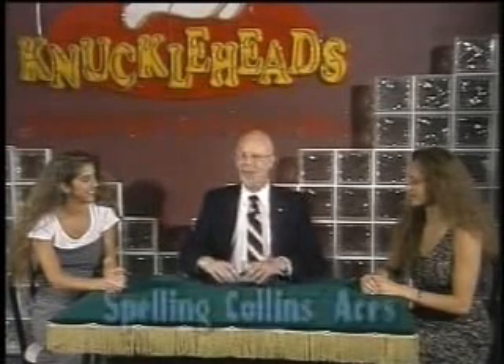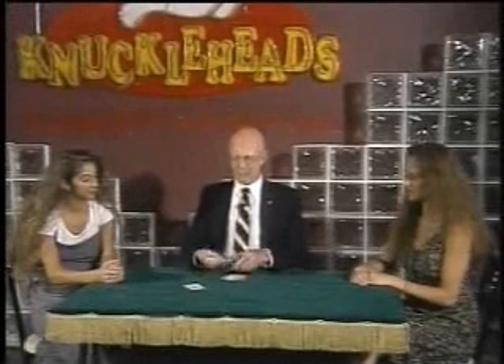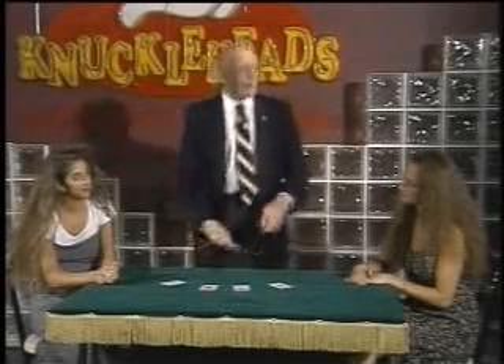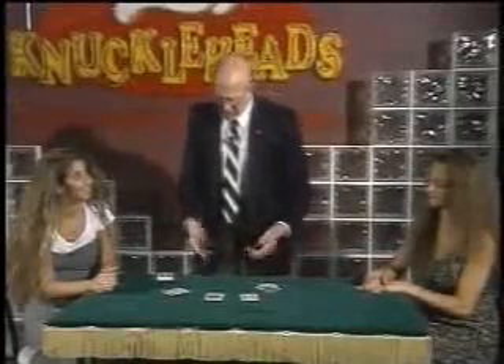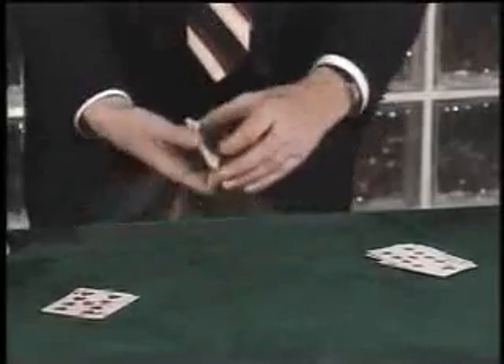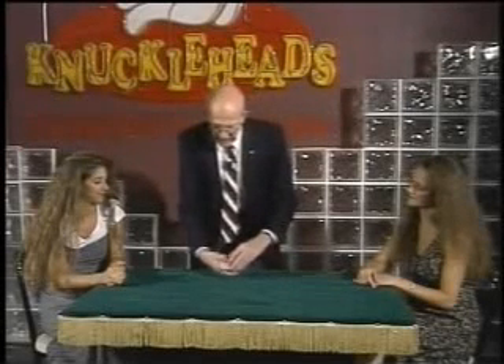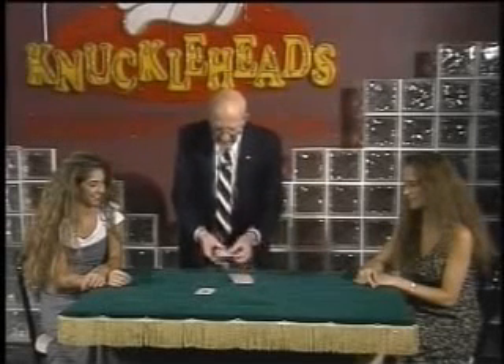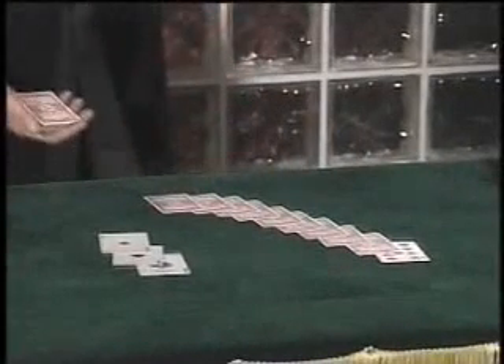World's Greatest Magic - Collins Aces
On this DVD, you'll see six different magicians, each with their own spin on this classic of card magic. Martin Lewis has made the Collins' Aces a featured part of his close-up repertoire for some time, featuring his finale where the Aces are rediscovered after their vanish by simply spelling to them. Martin is here to disclose all of the minute details of his singular handling. Bill Malone is next with his take on Martin Lewis' version of the trick, featuring some great flourishes you'll want to add to your card handling arsenal. Legendary bar magician J. C. Wagner's version features adds an Ace assembly finish to the Collins trick while Michael Ammar has some additional touches on the Martin Lewis version. Alex Elmsley has his own spelling finish that, when it was first committed to video, delighted a room full of very well-posted magicians. You'll find the complete explanation here. To finish, Jim Swain adds a delightful poker deal finish.

The Collins' Aces has become a classic for good reason. It's mystifying for an audience and genuinely fun and satisfying to perform. It's even been said that it's the best four-Ace trick you can do with a regular deck of cards - and you'll find six very compelling and convincing arguments for that position on this DVD.Spelling Collins' Aces - Martin LewisCollins/Lewis Vanishing Aces - Bill MaloneJ. C. On Collins' Aces - J. C. WagnerSpelling Collins' Aces - Michael AmmarCollinspell - Alex Elms